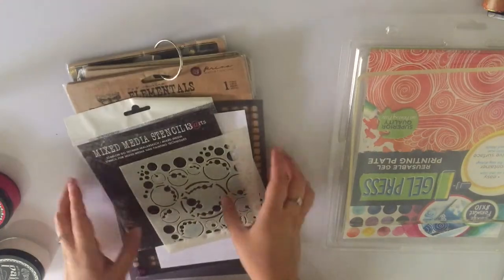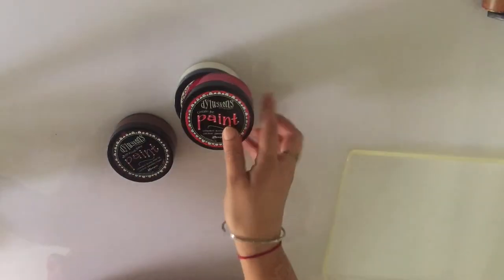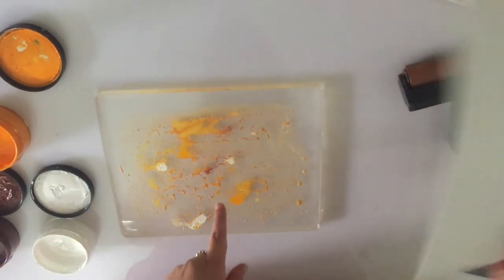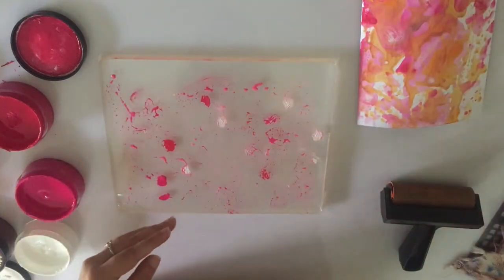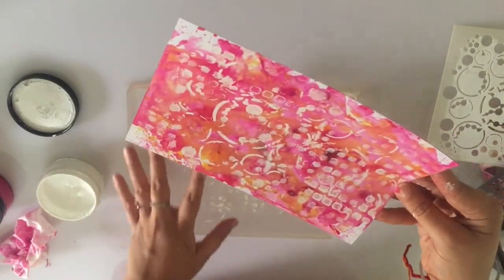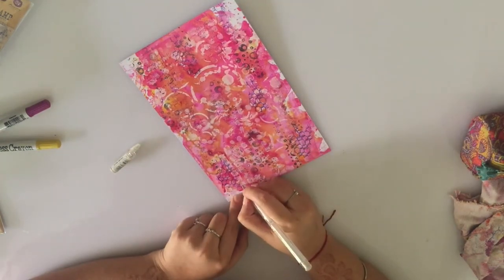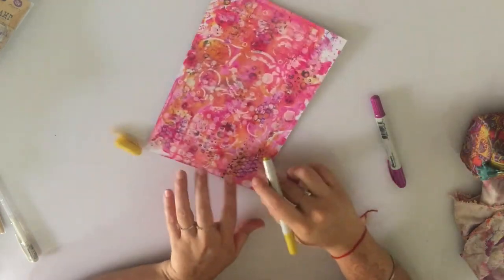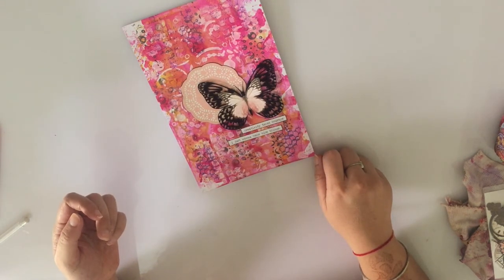Journal Page with Gel Press for Rainbow Craftykari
Supply List:
White Ivory Sheet
Gel Press 8"x10" Plate
Dylusions Paints-White lines, Melted Chocolate, Cherry Pie, Pure Sunshine, Pomegranate Seed, Funky Fuchsia, Bubblegum Pink
Brayer
13 Arts Bubbles Stencil
Finnabair- Grungy Grid
Staz On Black Ink
Deep Purple Archival Ink
FInnabair Background Stamps
Distress Crayons- Seedless Preserves, Fossilized Amber
White Uniball Pen
Kaisercraft collectables- Oo La La
Tim Holtz Ideology- Small Talk

**Social media**